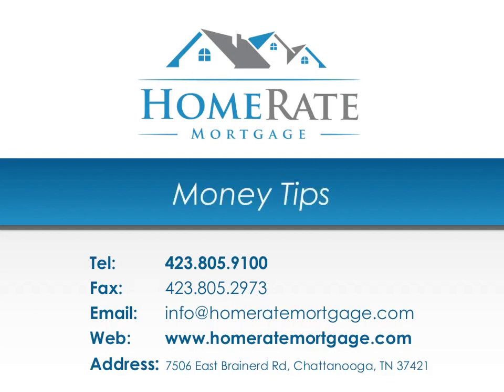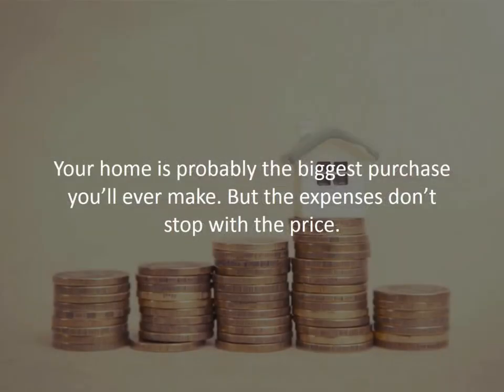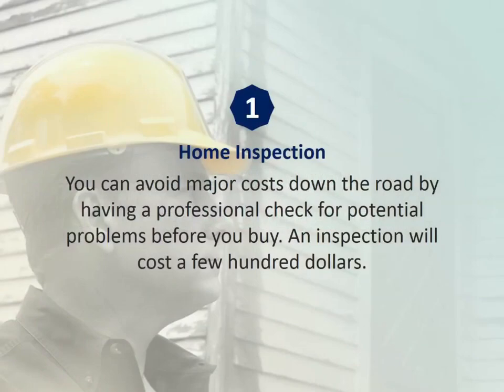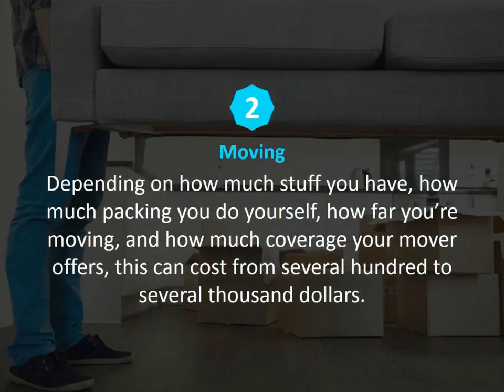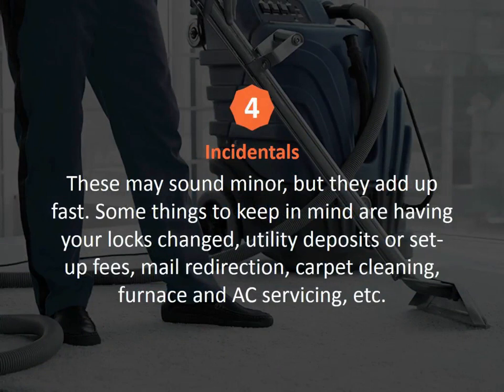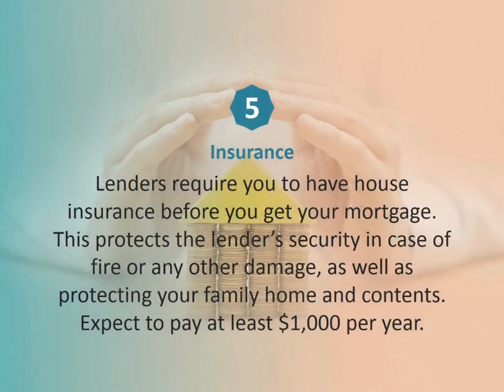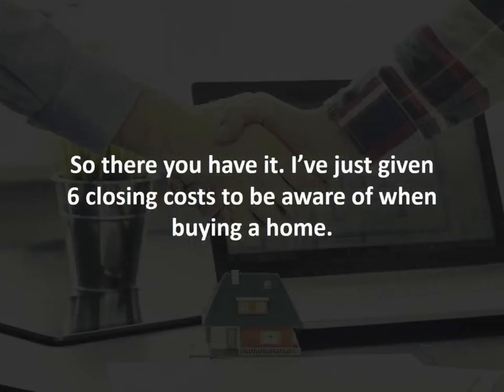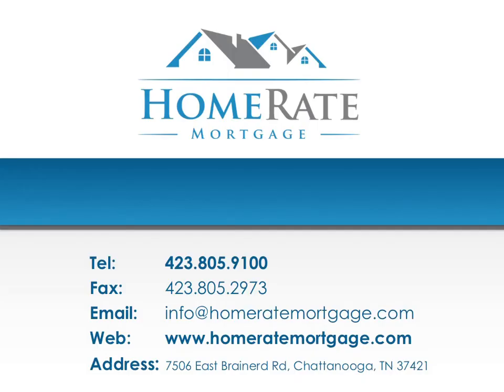Ben Phillips gives tips on the unexpected costs that come when buying a home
Ok, today we are going to talk about the added costs that most homebuyers don’t realize when purchasing a home. Your home is probably the biggest purchase you’ll ever make. But the expenses don’t stop with the price. Here are some additional costs you need to budget for.